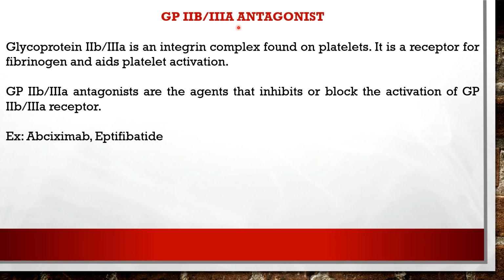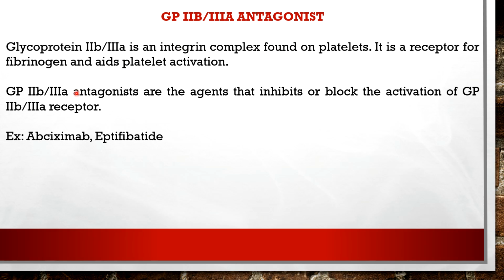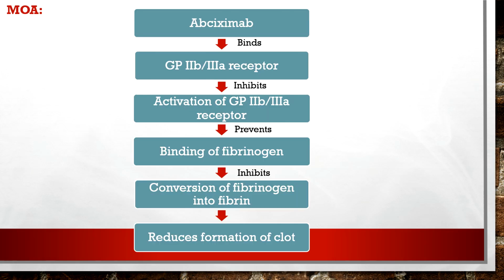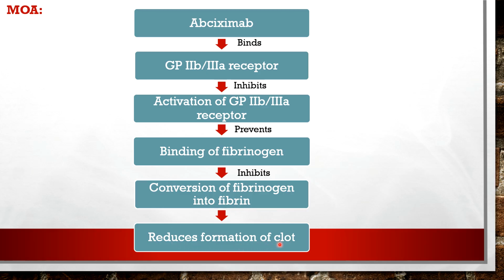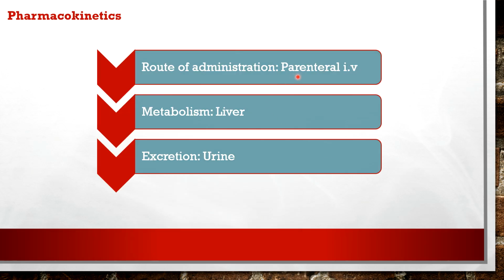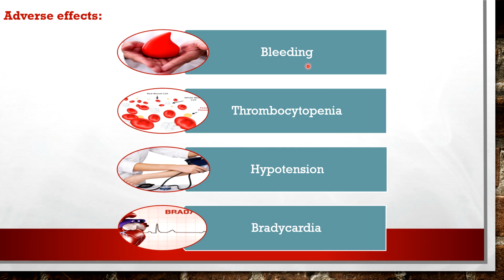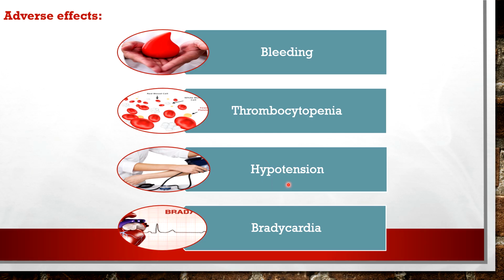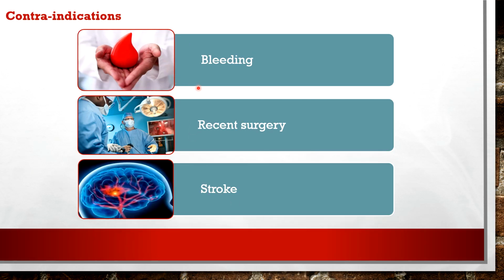GP IIb/IIIa receptor Antagonist - Anti-platelet drug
GP IIb/IIIa Antagonist - Mechanism of action, Pharmacokinetics, Adverse effects, Contra-indications and Uses